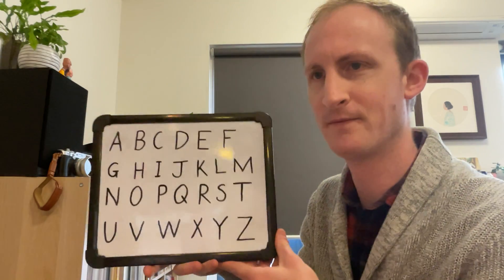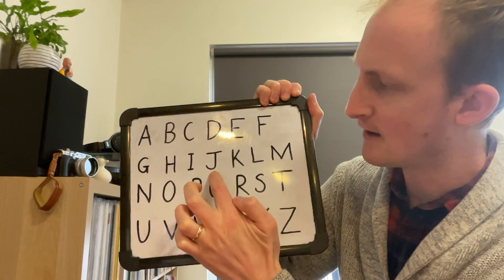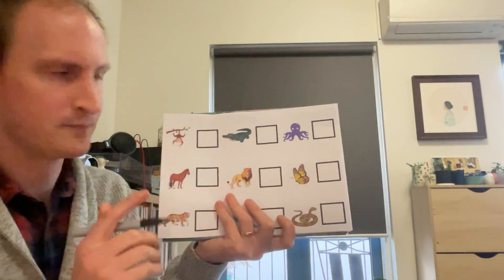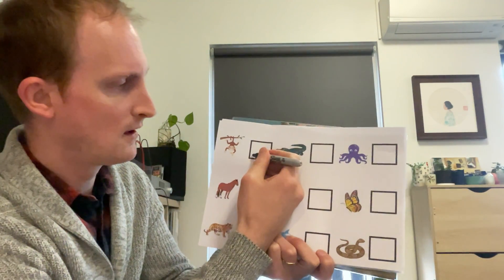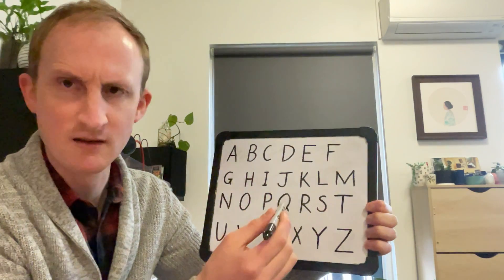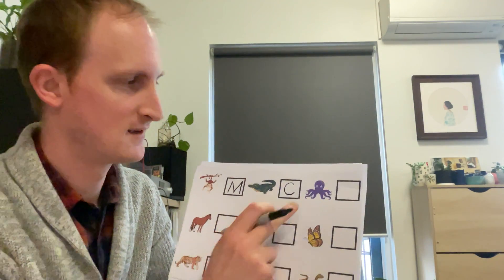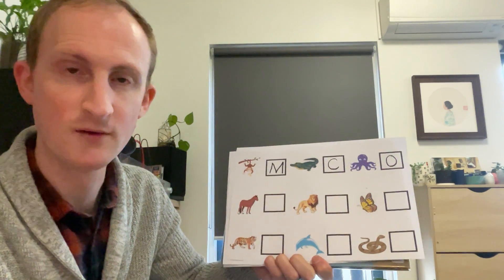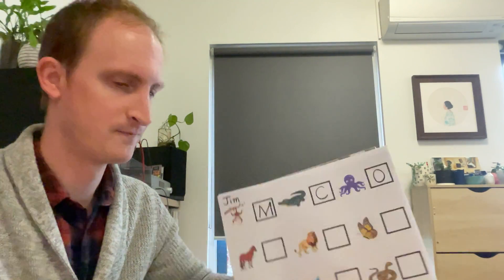Animal Letters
We are revising our Alphabet knowledge, and filling in a worksheet - what letters do these animals start with?

If you don't have access to a printer, just write out all the letters on a piece of paper.